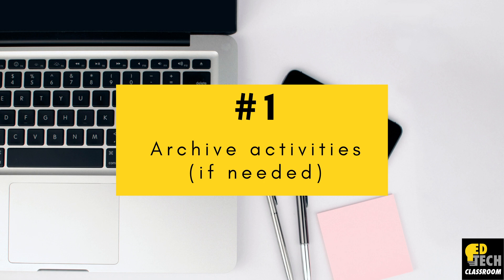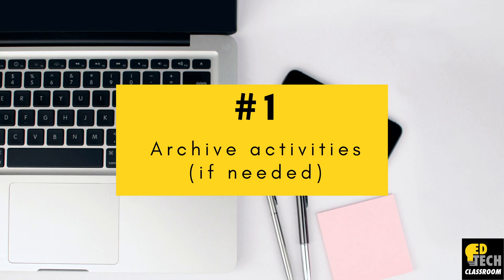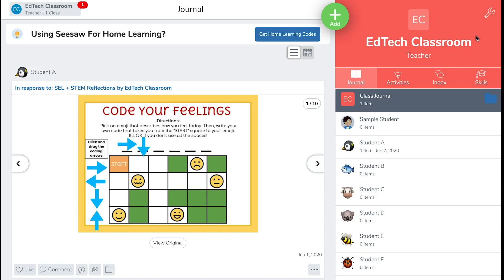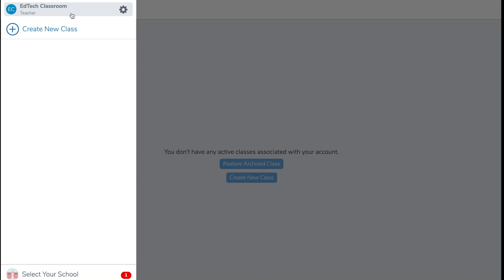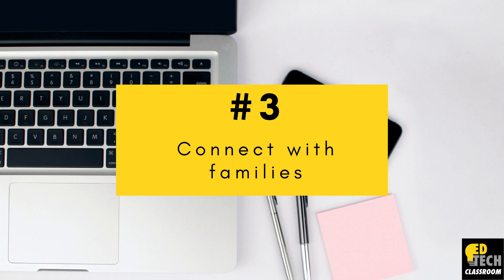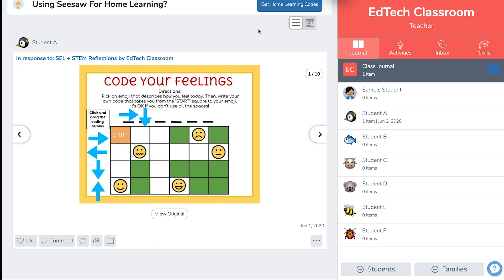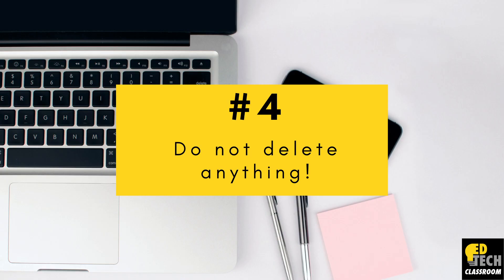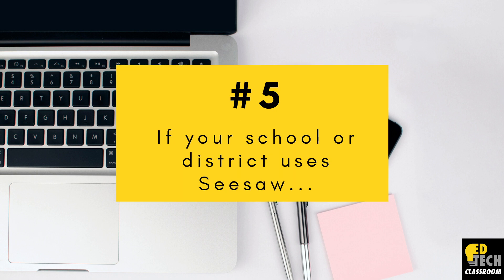5 End of Year Seesaw Must Do's for Teachers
For today’s Tech Tuesday, we will be learning some Seesaw tips and tricks to help end the school year and archive this year’s content. This video gives technical steps to smooth your end of year transition with Seesaw.